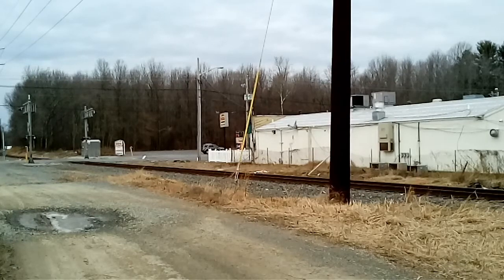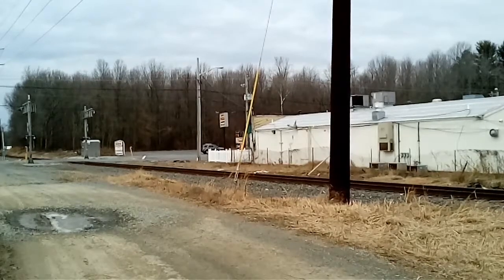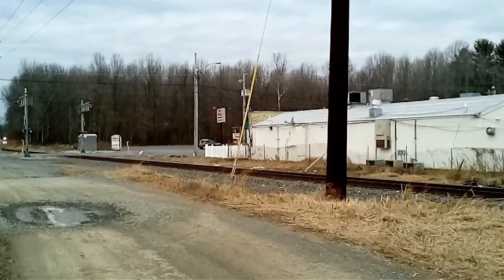NS oil train 66x with an awesome sounding RS5T on 6959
Here on Sunday February 5th 2017 we race down to route 71 behind amore pizza to catch Ns loaded oil train 66x. This train had a awesome sounding RS5T and has an sd60m as the last unit. These RS5T horns are becoming very rare on NS anymore as NS is getting newer model horns for their locomotives. this video is for standard gauge railroader hope u enjoy this video Darius. The Wilmington and western railroad sw1 8408 had this exact horn but only 3 trumpets were sounding at the time so I'm happy a new horn was put on. Enjoy this video.